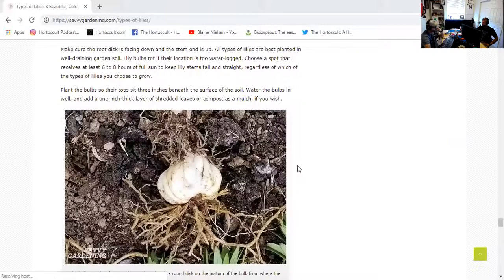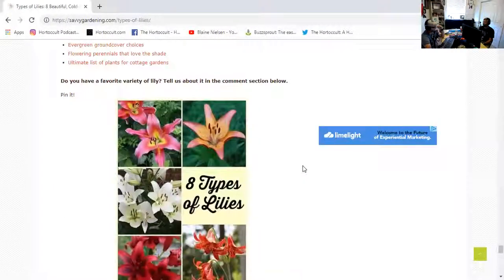Types of Lilies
Unedited podcast discussion of types of lilies and how to care for them.